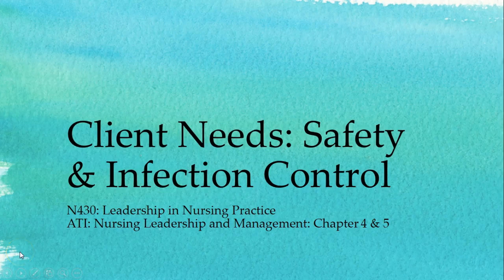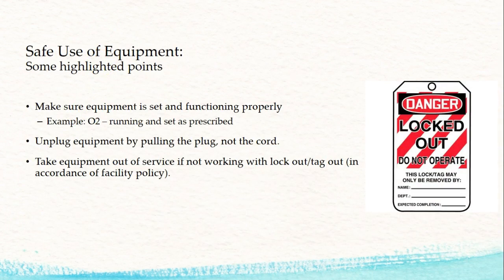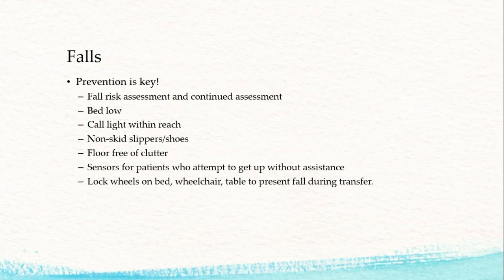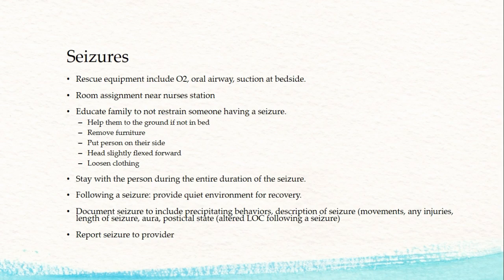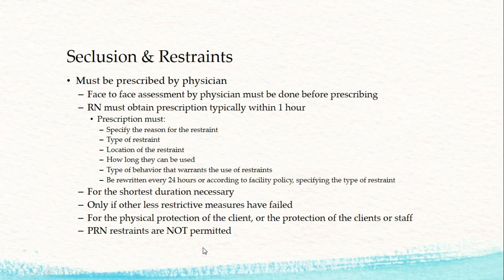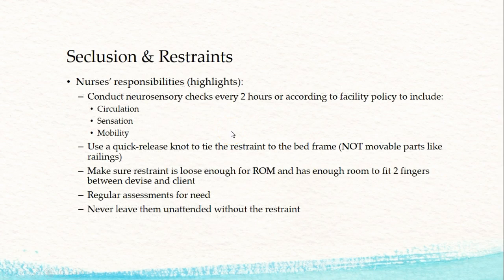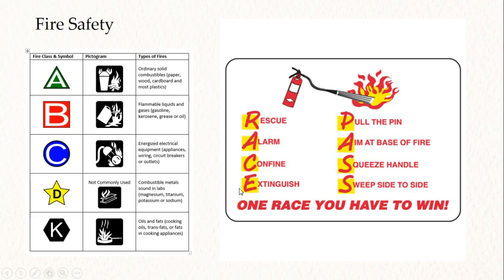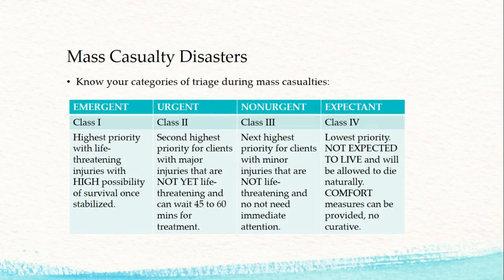N430 ATI Leadership Ch 4 & 5 Highlights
N430 ATI Leadership Ch 4 & 5 Highlights. I will be creating some more video related to other ATI chapters geared towards nursing students.